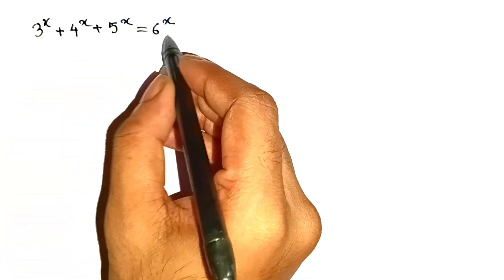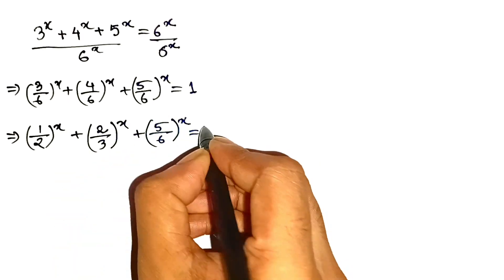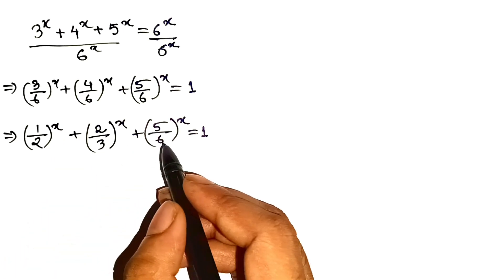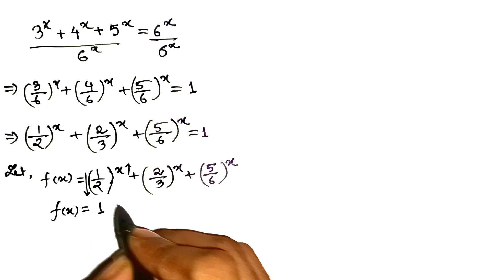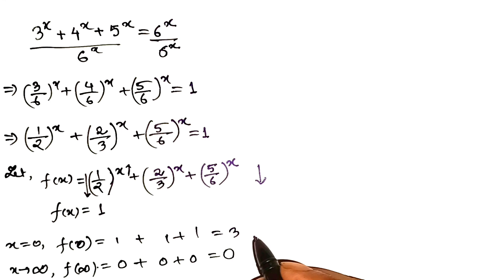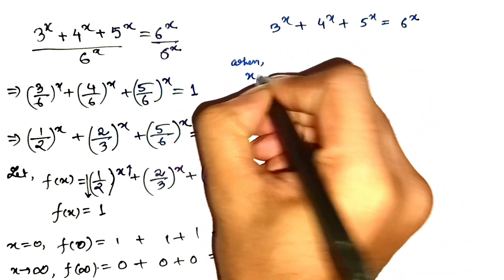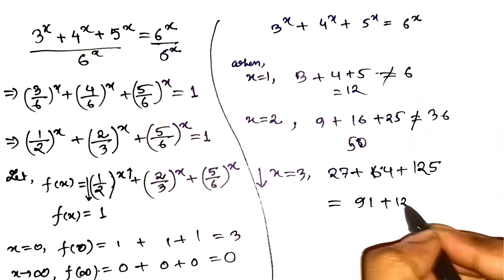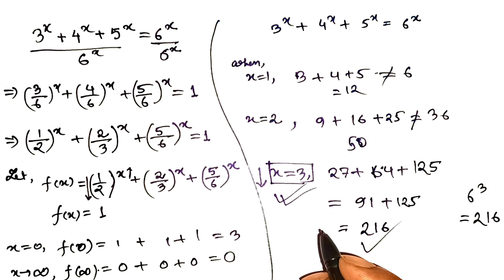Are You smart enough to Solve This Math Question?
I'm Mostak, a GRADUATE in Mathematics with Physics and have a POSTGRADUATE degree in Applied Physics. I'm passionate about sharing my knowledge and creating engaging educational content for all of you.

Thank you for your support, and I hope you enjoy the video The exponential equation 3^x+4^x+5^x=6^x looks daunting, but it has a clever trick that reveals its unique solution. This video walks you through a powerful method to solve it, proving that there's only one answer and showing you how to find it.

We'll start by dividing the entire equation by the largest term, 6
x
 , to simplify it. This transforms the problem into a sum of decreasing functions, which is the key to proving that a solution exists and is unique. We'll then use integer testing to find the exact, elegant answer.

This tutorial is perfect for anyone looking to master exponential equations and learn how to use logical reasoning to solve complex math problems.